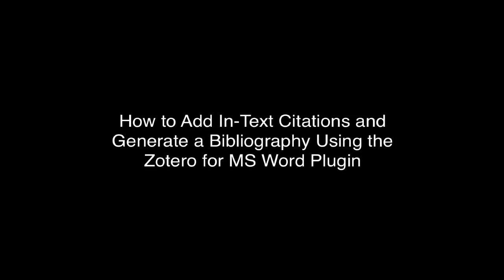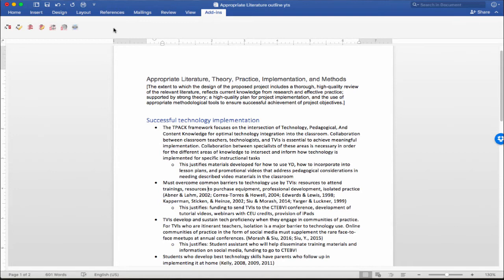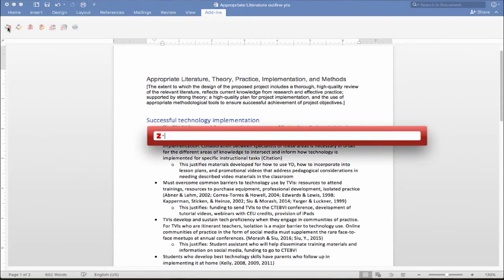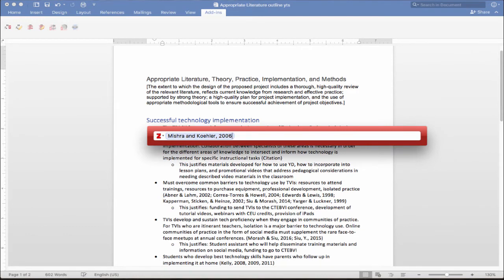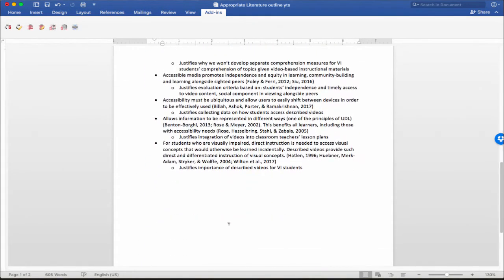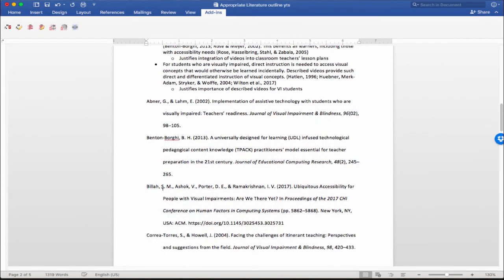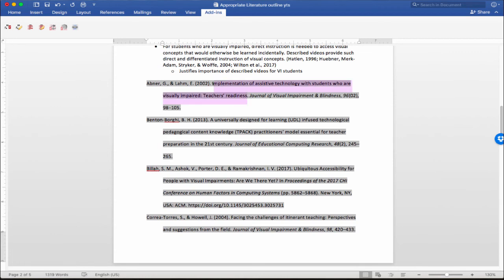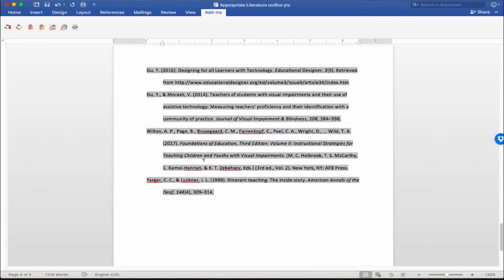How to Add In-Text Citations and Generate a Bibliography using Zotero in Microsoft Word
Here's a quick demo on how to insert citations in a Microsoft Word document using the Zotero for Word plugin. Also see how to save time and auto-generate a bibliography at the end of the document using Zotero.